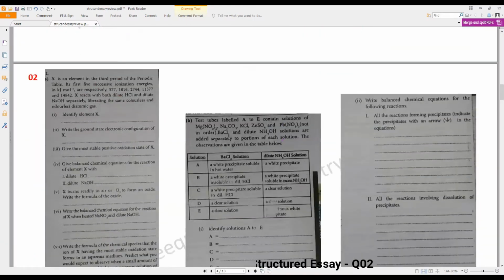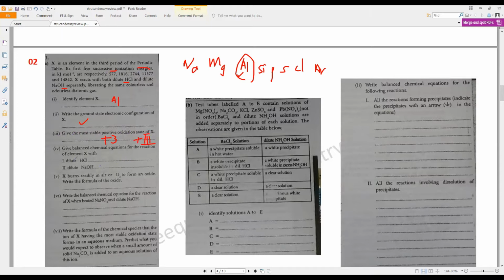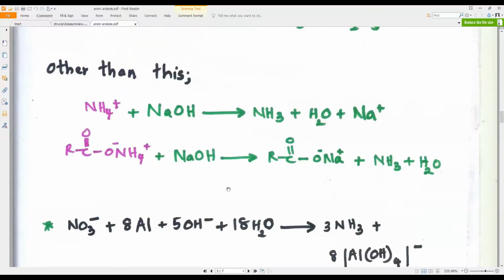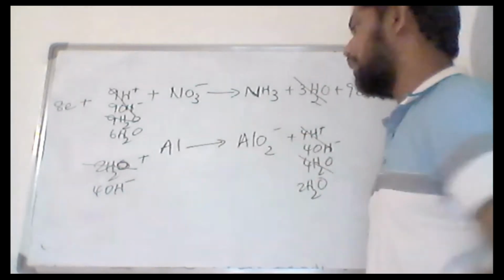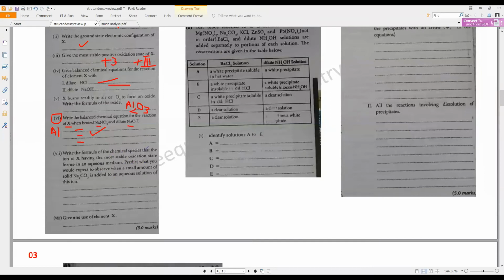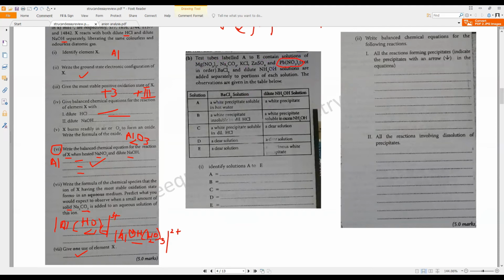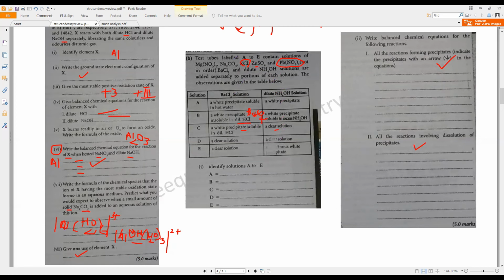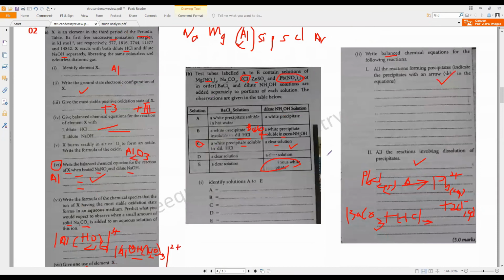2014 A/L Chemistry Structured Essay - Q02